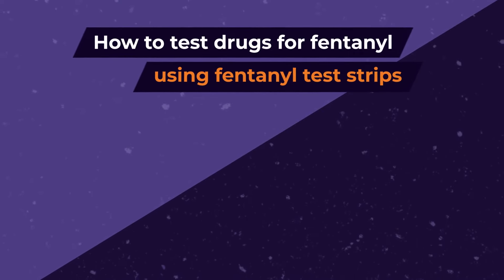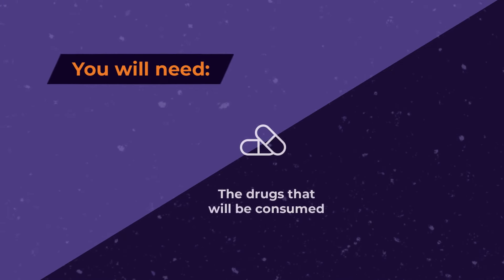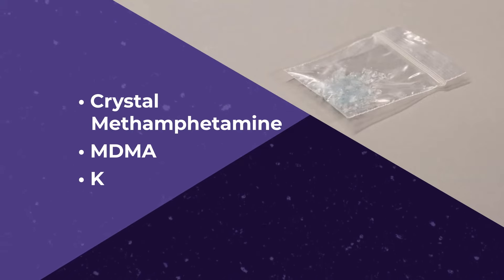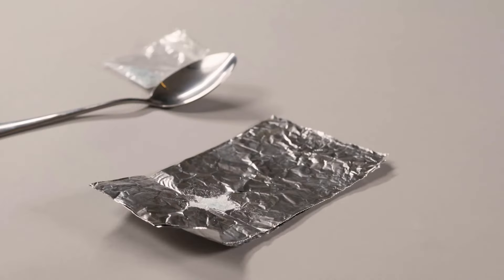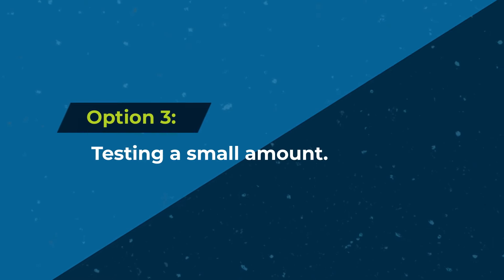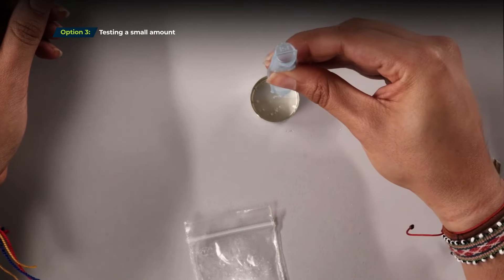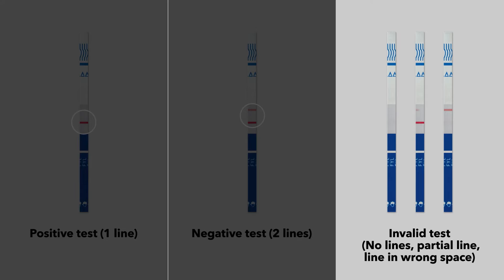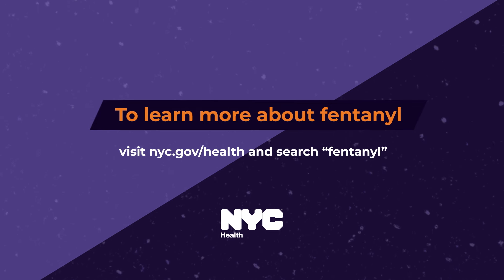Fentanyl Test Strips: Instructional Video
Fentanyl test strips can help you determine if fentanyl is present and increasing your risk of overdose. Test strips are one of many tools that can help you take steps to prevent overdose

Watch this video to learn how to use fentanyl test strips

To learn more about preventing fentanyl overdose and where to find fentanyl test strips at no cost